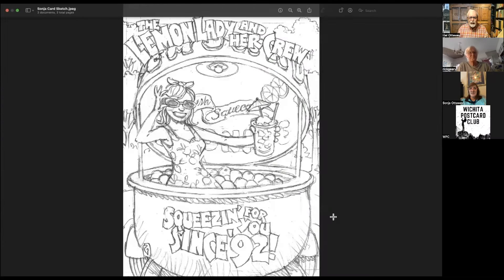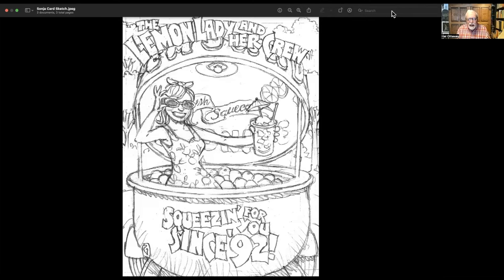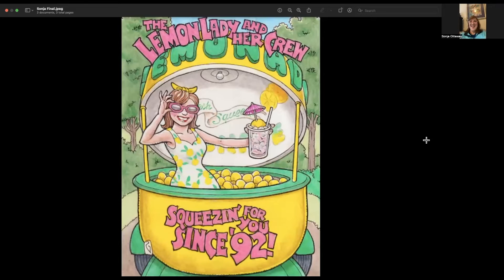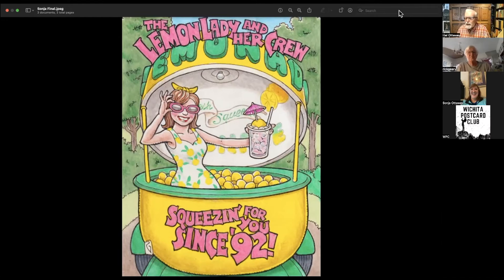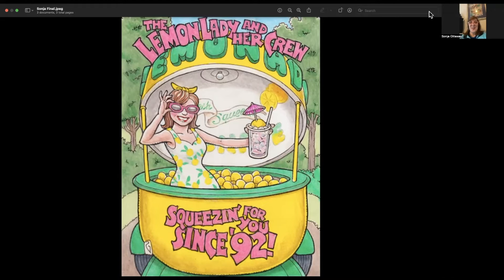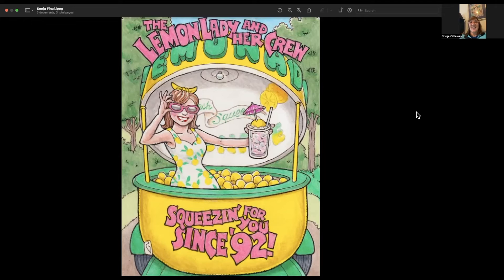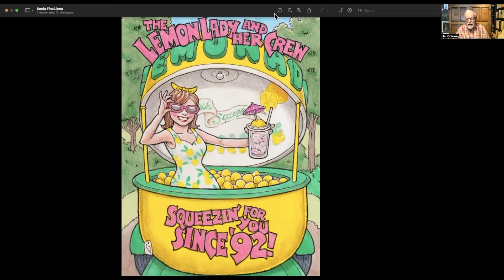3. Finished Art Work - How to Make a Postcard with Rick Geary and Sonja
3 in a series of 5 videos on how to make a postcard featuring Rick Geary and the Lemon Lady.